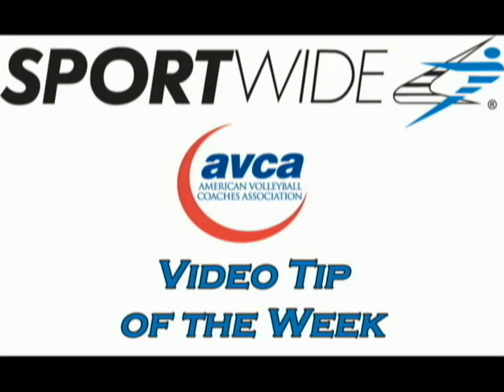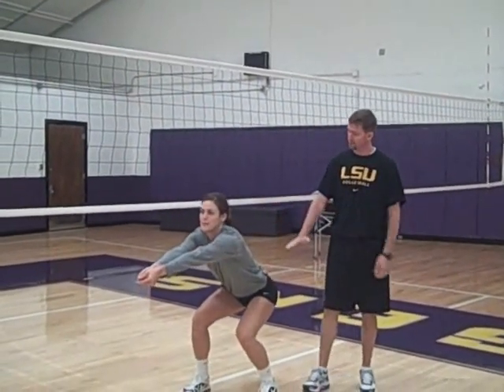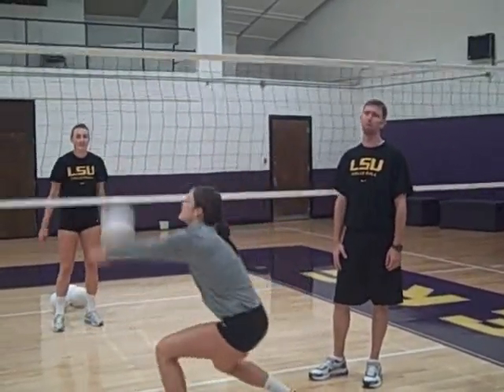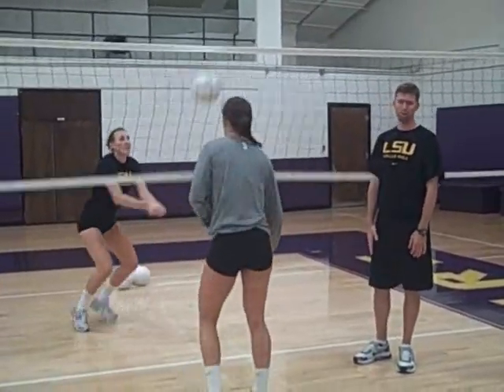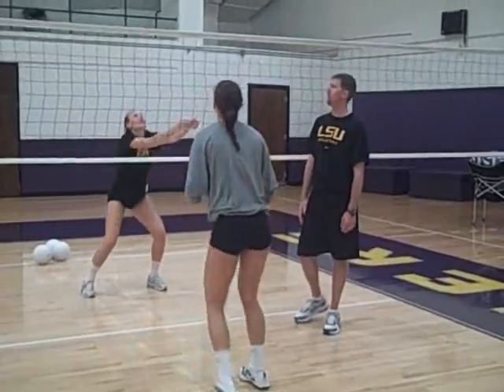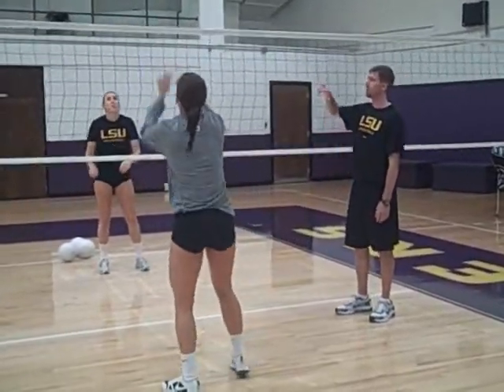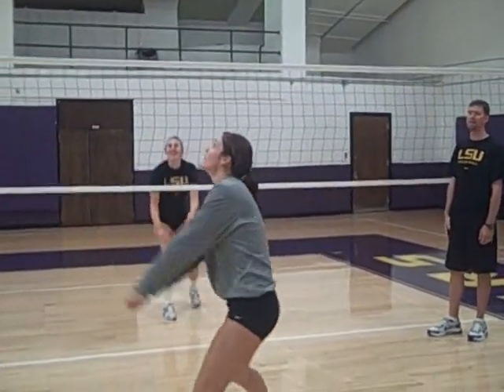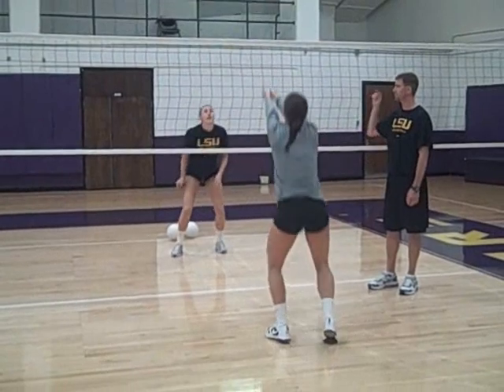AVCA Video Tip of the Week - Playing the Ball Near the Net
Sportwide/AVCA Video Tip of the Week
October 11, 2010
Steve Loeswick, LSU